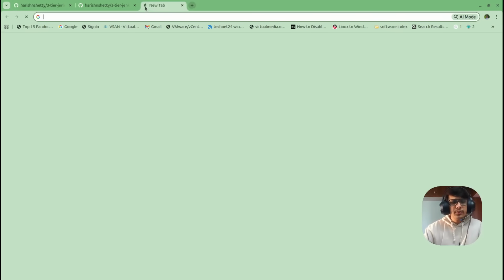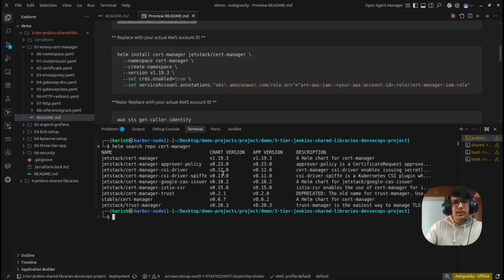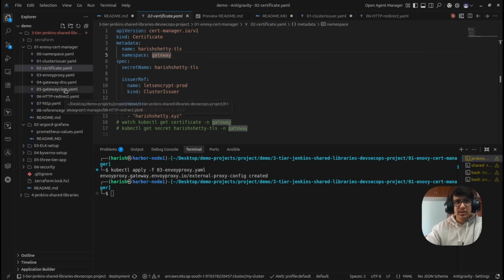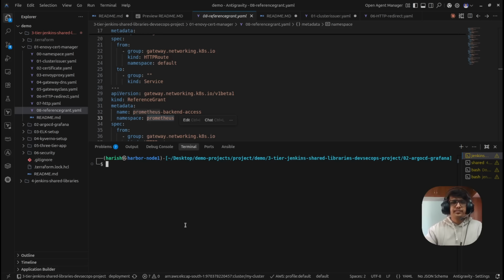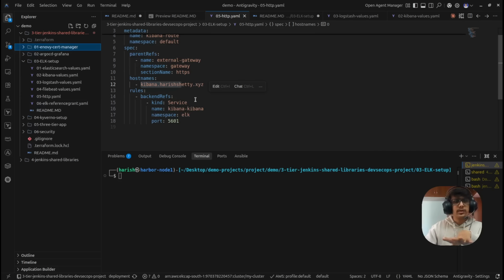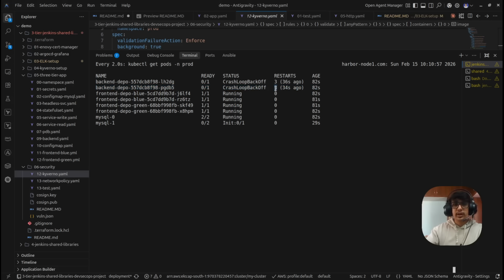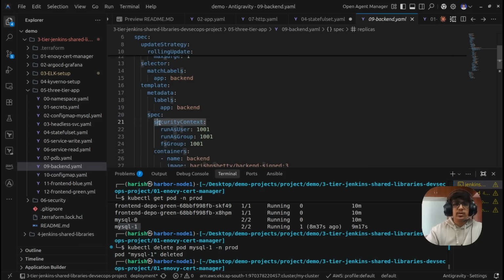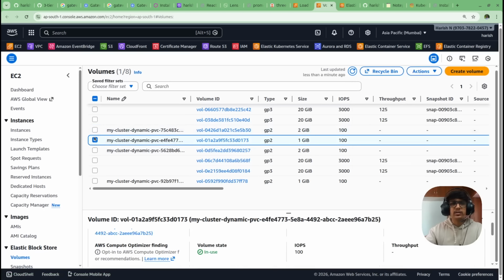How to setup 3-Tier App Kubernetes, Envoy Proxy kyverno elk grafanaDevSecOps argocd Project (Part-2)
How to Deploy a Production-Ready 3-Tier Application with Terraform, ArgoCD, ELK Stack, Grafana & Envoy Gateway | DevSecOps Guide

How to Create Enterprise 3-Tier Kubernetes Architecture with Jenkins Shared Libraries, Kyverno Security & Observability Stack

In this video, I demonstrate how to build a secure enterprise-grade 3-tier application architecture using Terraform, Kubernetes, Jenkins Shared Libraries, and DevSecOps practices. The setup includes Envoy Gateway, SSL automation, network policies, ELK stack observability, ArgoCD GitOps deployment, and monitoring with Prometheus and Grafana. You will understand production-ready infrastructure design, scalable backend deployment, stateful MySQL configuration, ingress security, and centralized logging. This project focuses on automation, security best practices, and real-world cloud architecture patterns used in modern DevOps environments.

✅ Instruction Steps Description (Architecture Box Details)

👉 Provision infrastructure using Terraform and deploy EKS cluster.
👉 Configure Jenkins Shared Libraries for reusable CI/CD pipeline logic.
👉 Build frontend and backend container images.
👉 Deploy backend as scalable Kubernetes Deployment with HPA enabled.
👉 Deploy MySQL as StatefulSet with PVC, StorageClass, and persistent storage.
👉 Configure ConfigMaps and Secrets for application configuration.
👉 Implement Envoy Gateway API with HTTPS and SSL certificate issuer.
👉 Apply Kyverno policies for deployment security and compliance.
👉 Enable Network Policies for pod-level traffic control.
👉 Configure ArgoCD for GitOps continuous deployment workflow.
👉 Setup ELK stack for centralized logging and analysis.
👉 Integrate Prometheus and Grafana for observability and monitoring dashboards.
👉 Configure DNS and wildcard domains via load balancer routing.